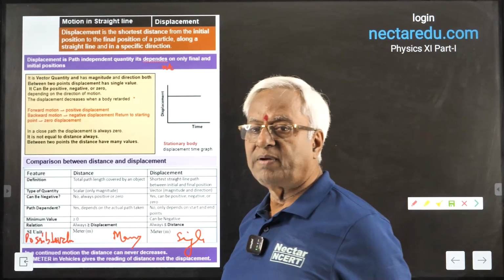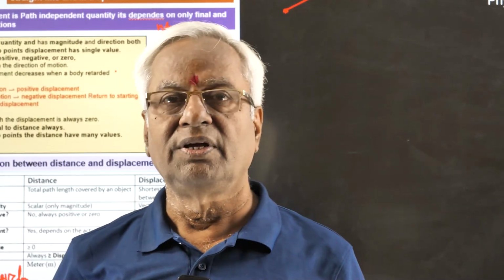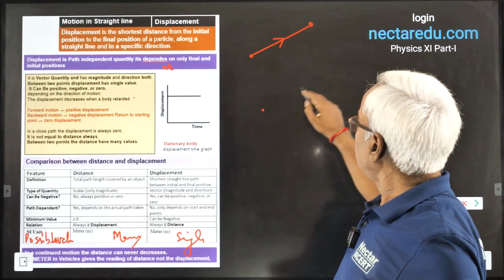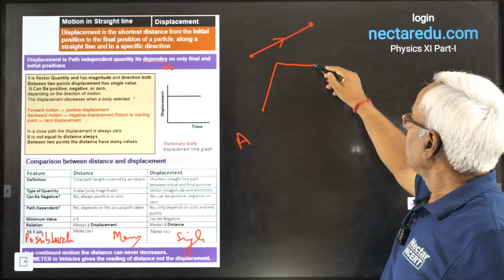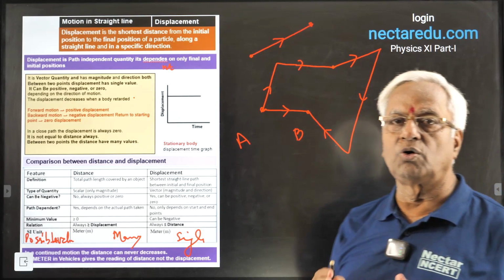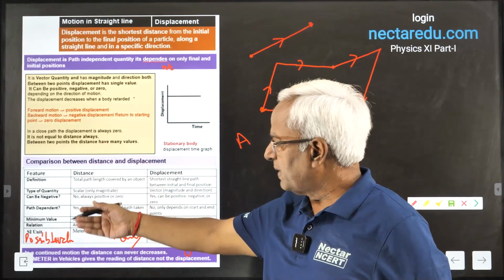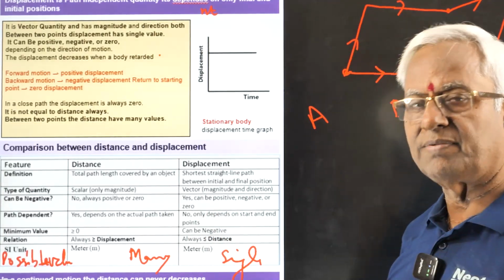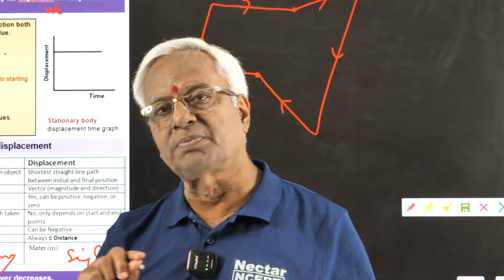Motion in Straight line Displacement